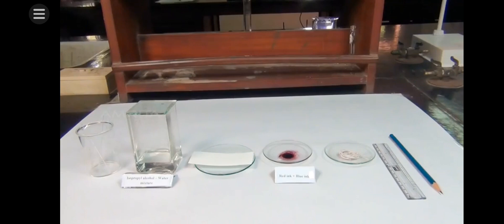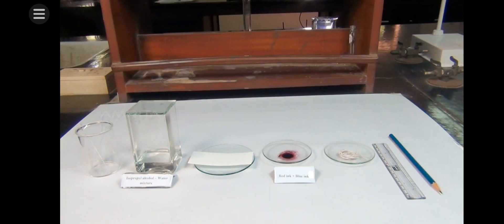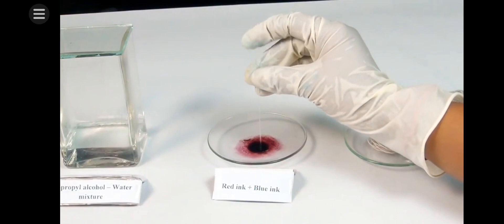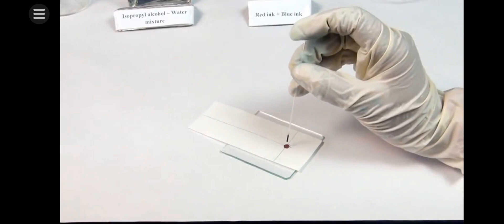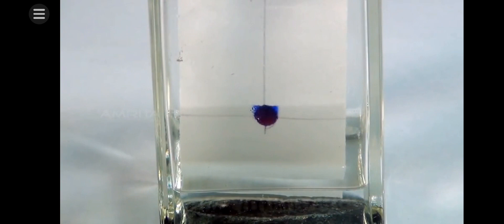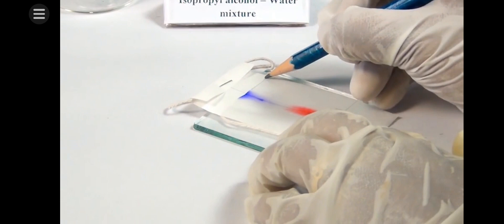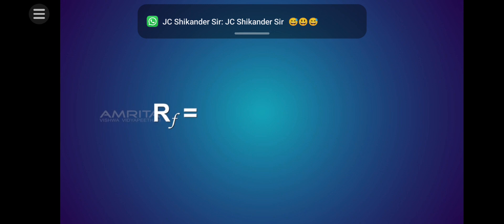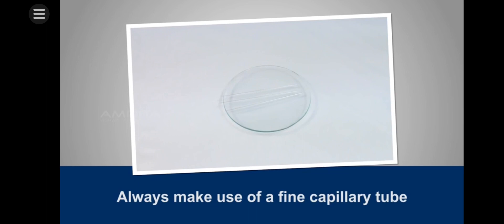Chromatography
Class 12 Chemistry Practical